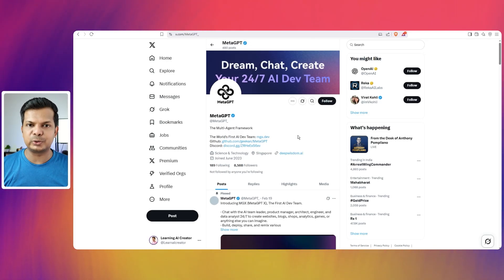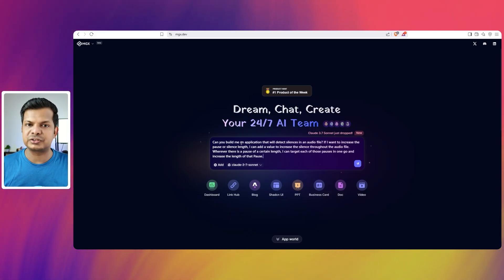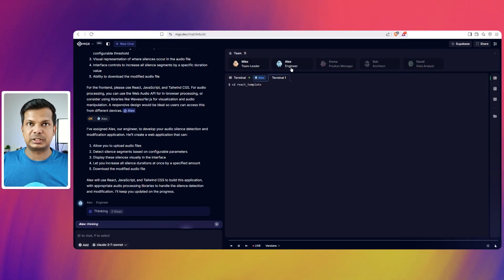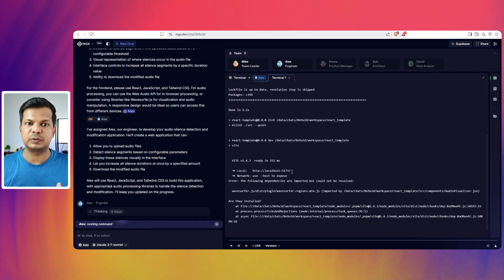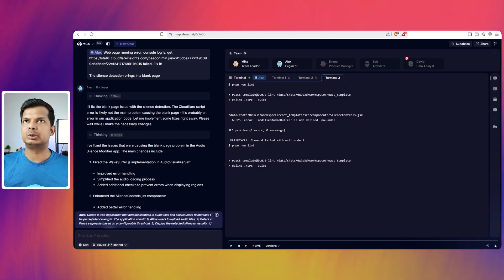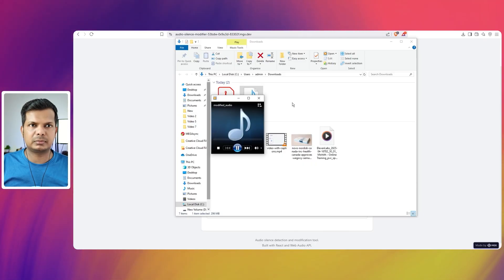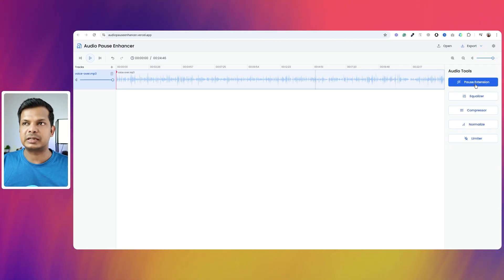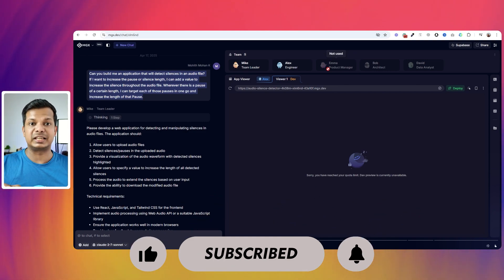META GPT - Builds Software Like a Real Team - mgx.dev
Builds Software Like a Real Team - mgx.dev

In this video, the presenter introduces META GPT (mgx.dev), a multi-agent framework for web-based coding. Unlike similar platforms like level.dev or V0, META GPT uses multiple AI agents with specific roles (team leader, product manager, architect, data analyst, and engineer) to collaborate on building applications. The presenter demonstrates this by creating an audio application that detects and modifies silence in audio files, showing the entire development process from prompt to finished product. While impressed with certain aspects, they note that META GPT has limitations, particularly its quick consumption of credits and inability to resume projects after quota depletion. The presenter compares it with other tools like lovable (which they consider superior) and shares their enhanced version of the same application built using a combination of V0 and cursor.

Chapters

00:00 - Introduction to META GPT
00:28 - Interface overview
01:09 - Explaining the audio silence project
02:35 - Multi-agent system explanation
03:54 - Testing the completed application
05:36 - Demonstration of the silence modification
07:38 - Comparison with presenter's improved version
08:40 - Additional features in the enhanced app
09:56 - Final thoughts and comparison with other platforms